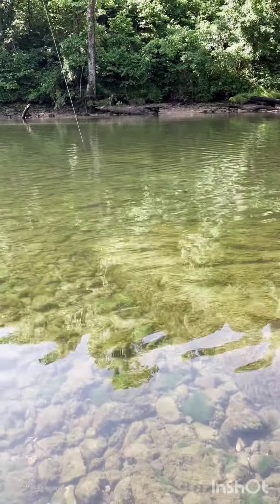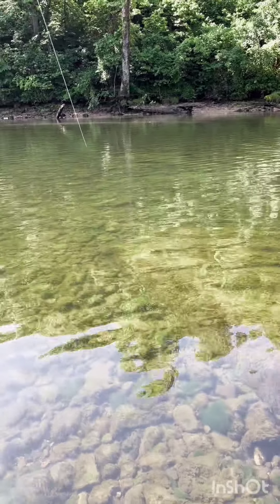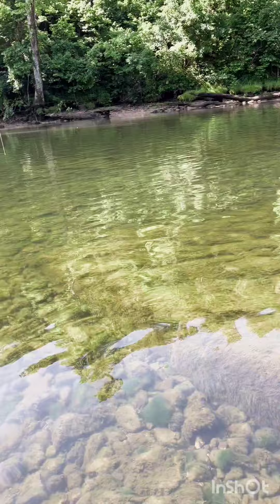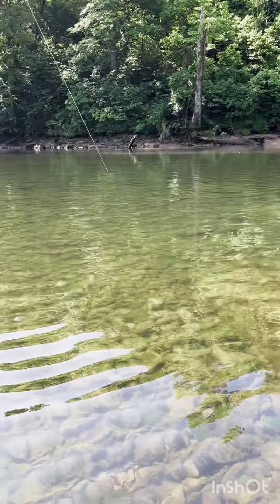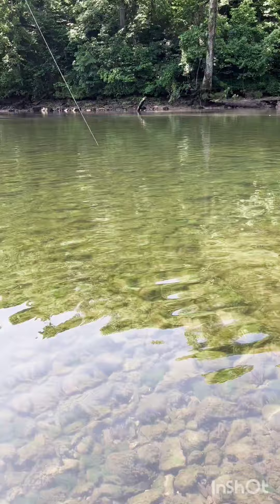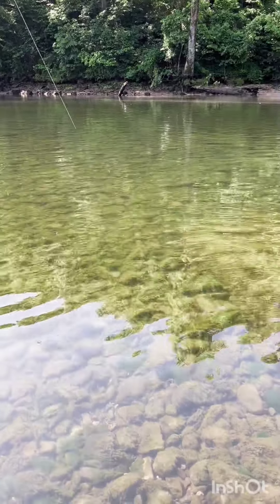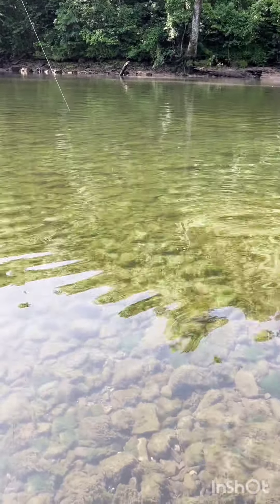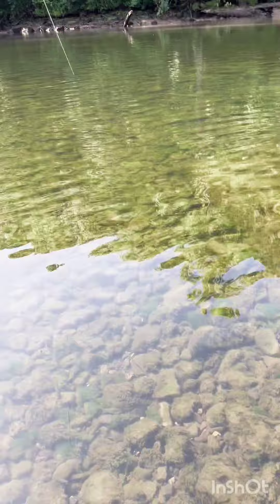Hoot Trout Bandit flyfishing report Norfork tailwaters SUBSCRIBE @HootsCustomFlies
Hoot trout Bandit is landing Bows left and right on Hoot's articulated Egg Suckers at tailwaters of Norfork Arkansas. Running a special book a guide bring a friend no extra charge. Guide prices for Tailwaters of Norfork $300 1/2 day .Current River per person 1/2 day is $250. Moon Valley per person 1/2 day is $225. Niangua per person 1/2 day is $225. Tailwaters of Beaver Dam per person 1/2 day is $350. Book guide and order at hootscustomflies.com Top of the line for the tip of your line Hoots custom flies it's not fishing it's catching. I carry flies on hand for sale so you don't have to leave the water. made from the top of the line materials tied by hand. Love you Zu & Za